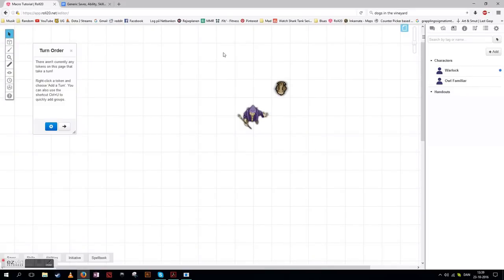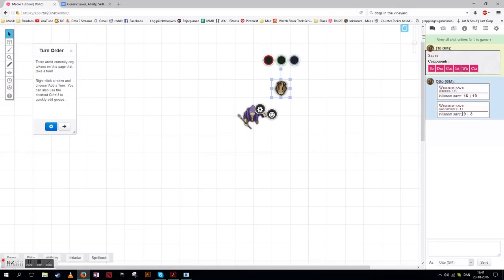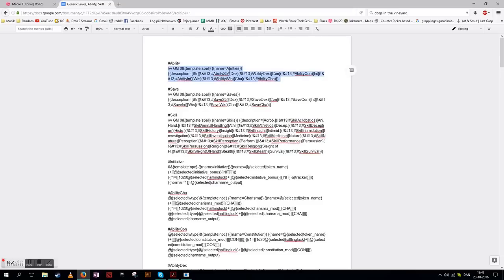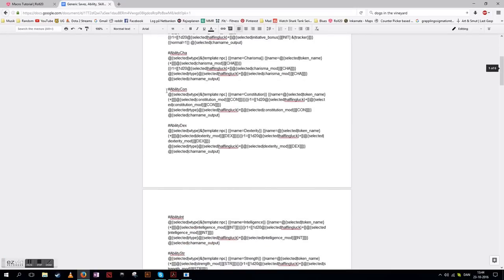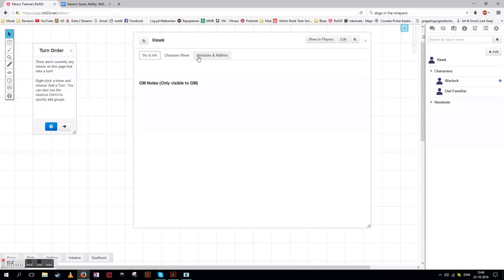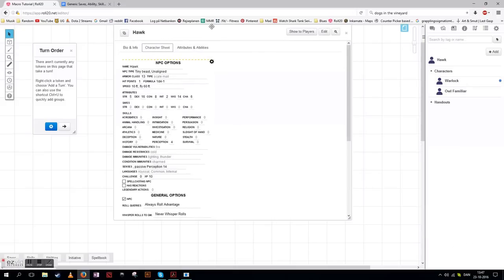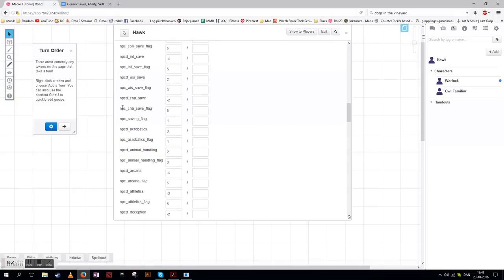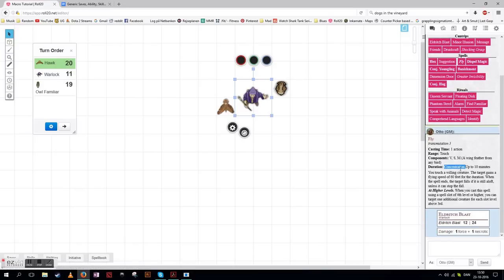Creating generic buttons for skills, saving throws and abilities in Roll20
Important Update:
Creating buttons that link to macros this way still works in the exact same fashion.
However, due to removal and renaming of variable names by Roll20, the macros as written by me in the google docs in 2016 may not work. Still, if you make sure that the characters have an attribute with the same name that a macro is referencing, your setup should work.
Have fun!

Generic Button Macro:
[ButtonName](! & # 1 3 ;MacroName)
                           Remove these spaces. (It is HTML and will not show up properly in the youtube description without spaces)